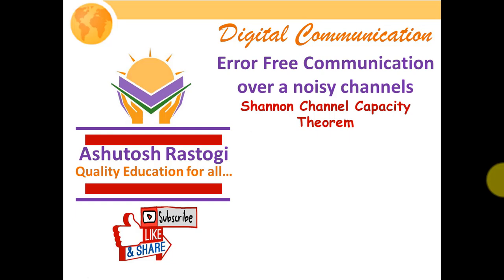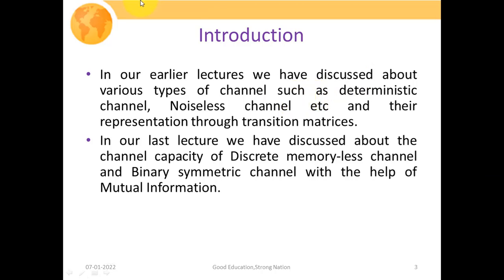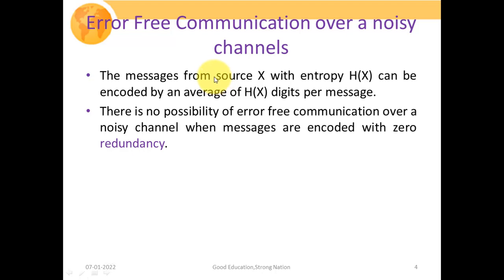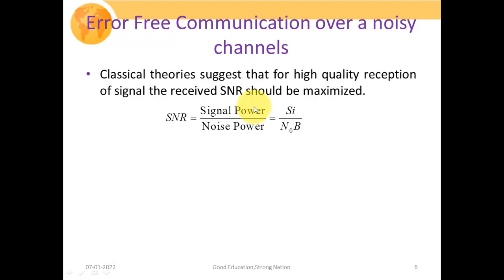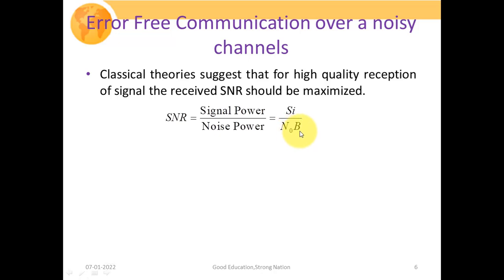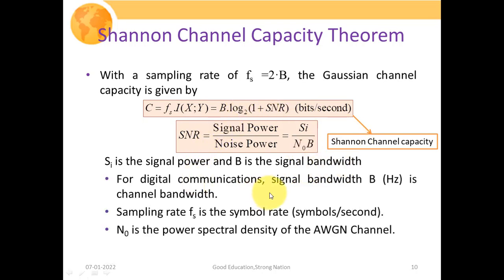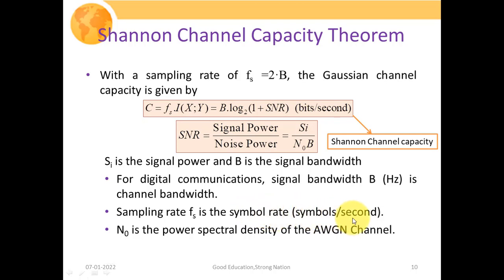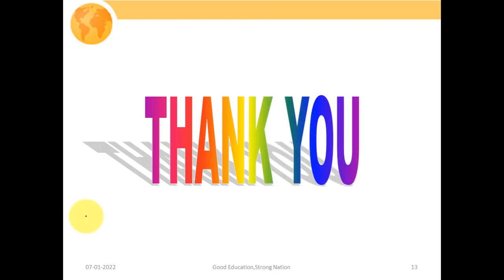Error Free Communication over noisy channel| Shannon Channel Capacity| Information and Coding Theory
This lecture describes about the error free communication over a noisy channel. It also discusses the Shannon Channel Capacity Theorem along with the related numerical problem.